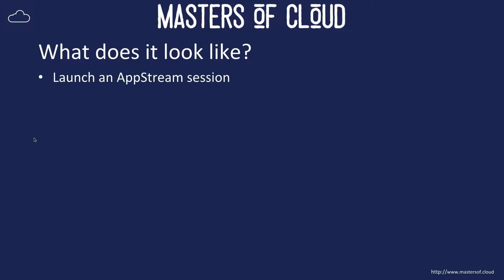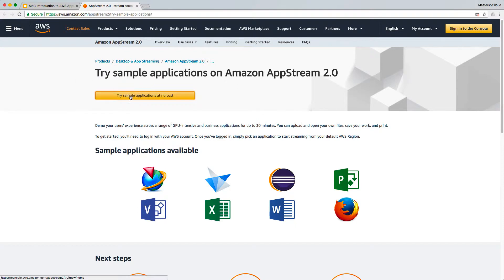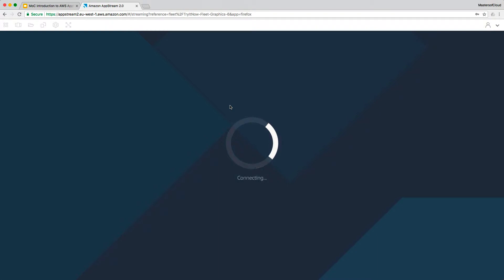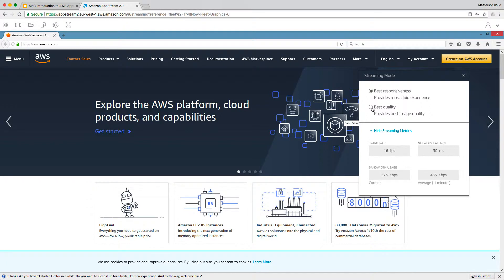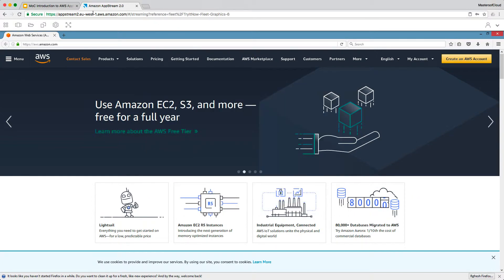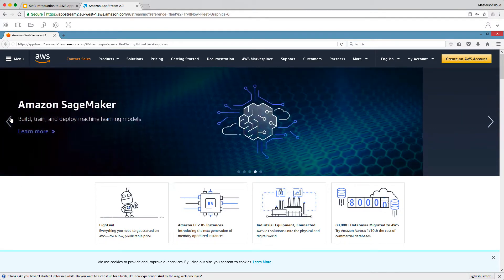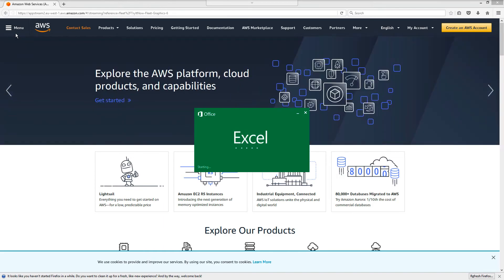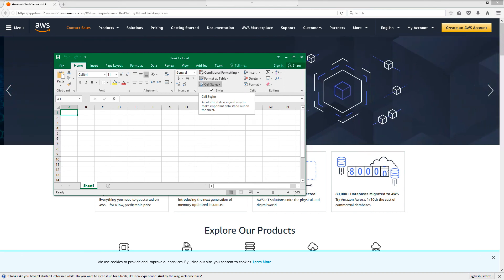Lesson 3 - What does Amazon AppStream 2.0 look like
A brief demonstration of what Amazon AppStream looks like